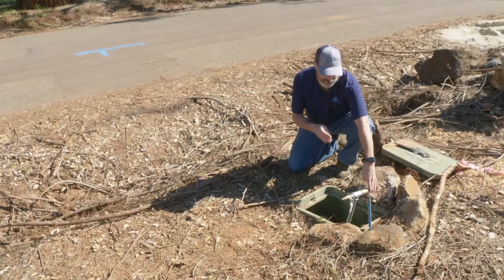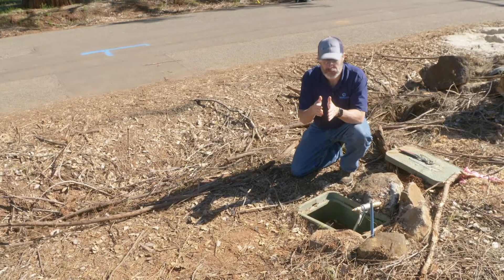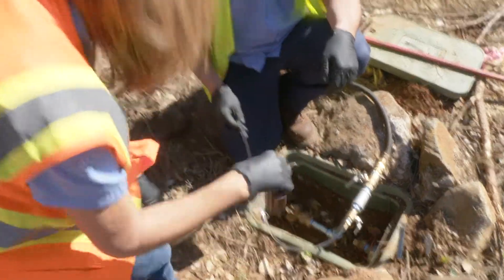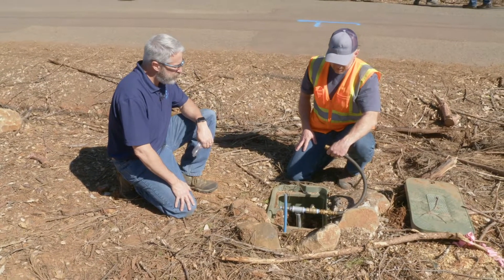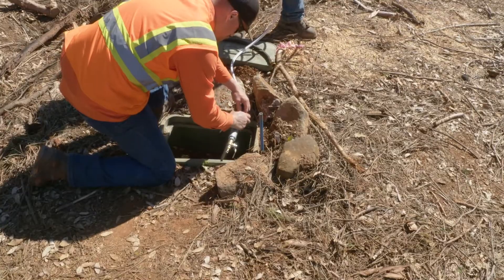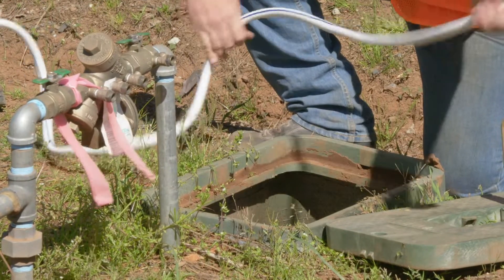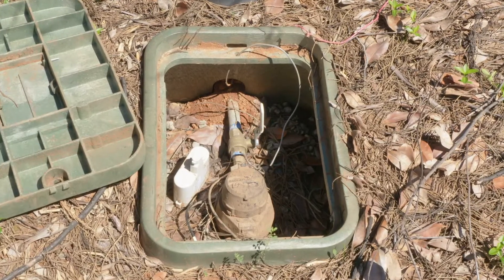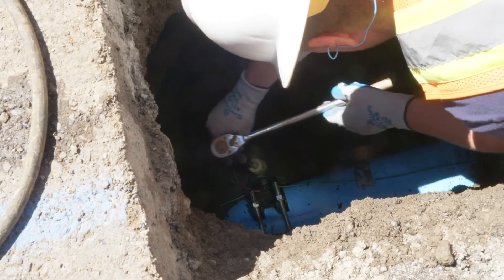PID Water System Recovery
PID has a plan for recovering its water system. See how the plan puts PID customers first!